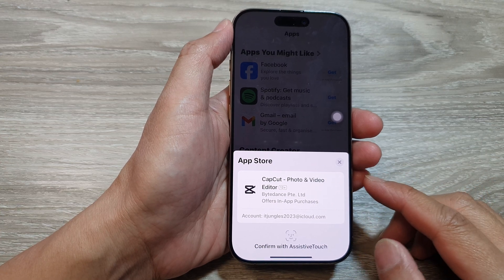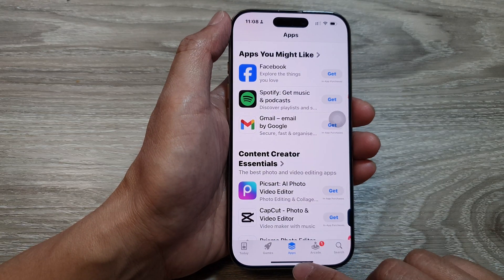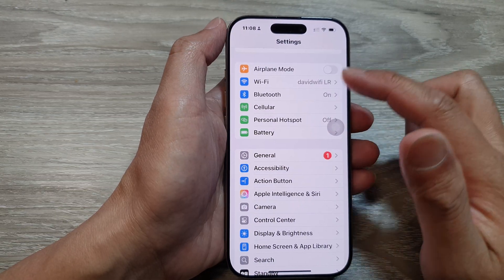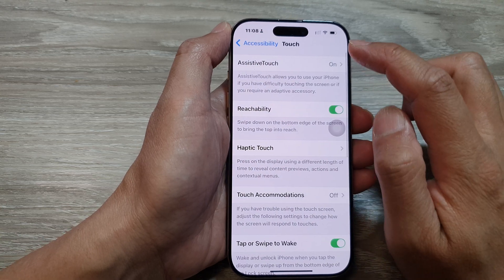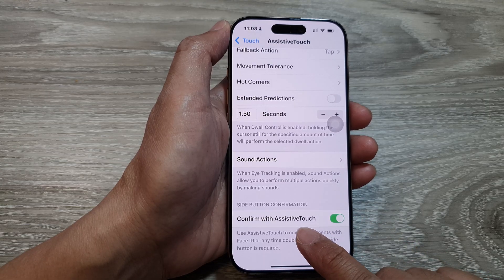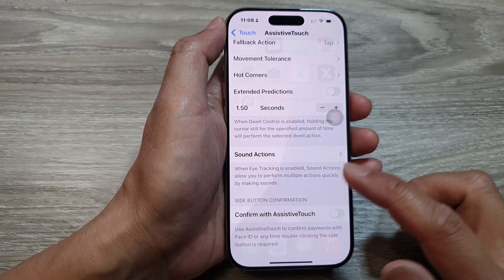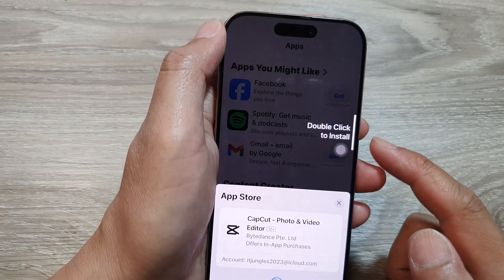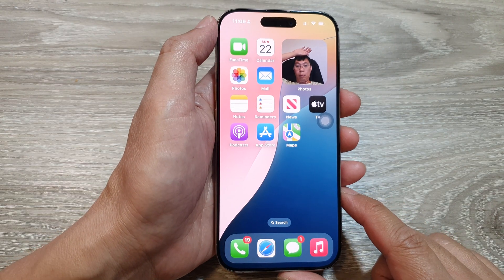iPhone 16/16 Pro Max: How to Install Apps Using Double Click Instead of AssistiveTouch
Learn how to install apps on your iPhone using the Double Click feature instead of AssistiveTouch. This guide is perfect for iPhone 16, 16 Pro, 16 Pro Max, or 16 Plus users running iOS 18. Double Click simplifies app installations by quickly confirming purchases or downloads with Face ID or Touch ID. Say goodbye to extra steps and enjoy seamless app installations!